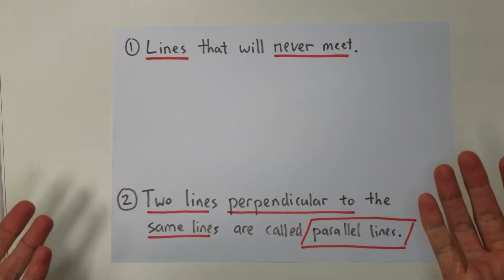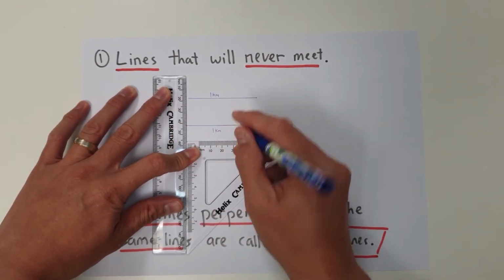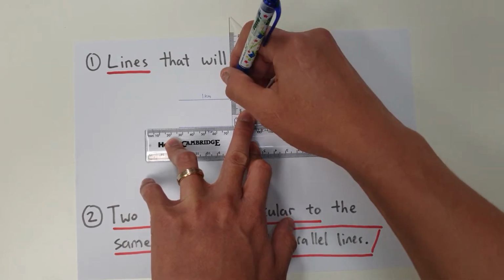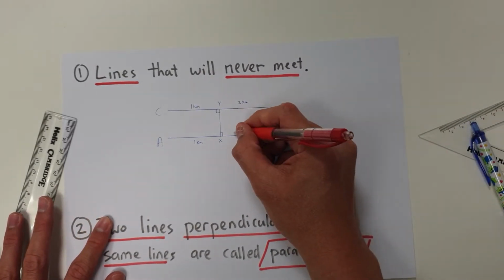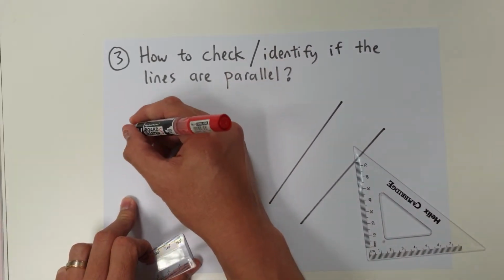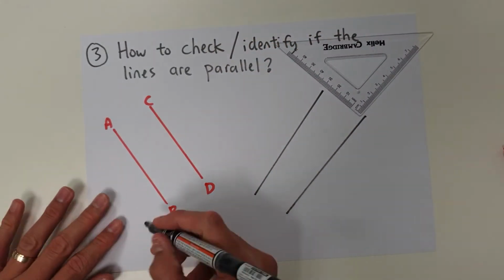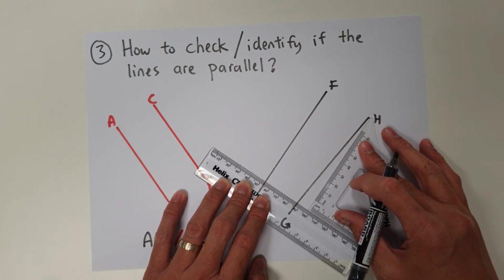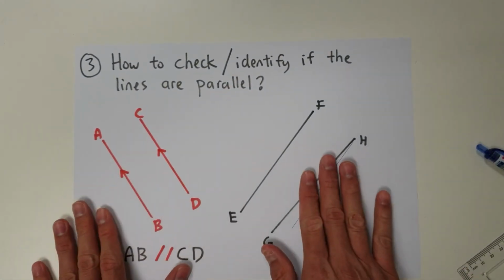Parallel lines - Part 1 - What are Parallel lines?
Topic: Primary 3 (Grade 3) Parallel Lines
1) Definition of Parallel Lines.
2) How to name/label Parallel Lines (Math Symbol)
3) How to check/identify if lines are parallel.